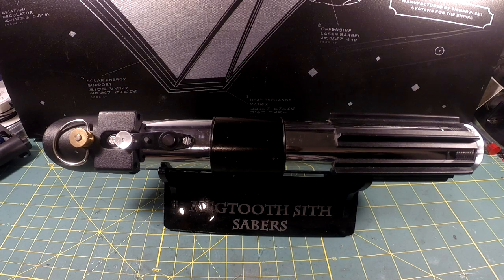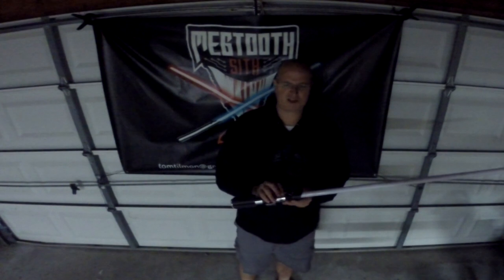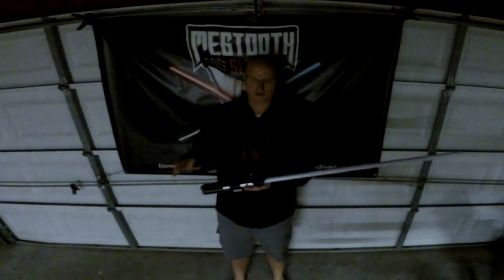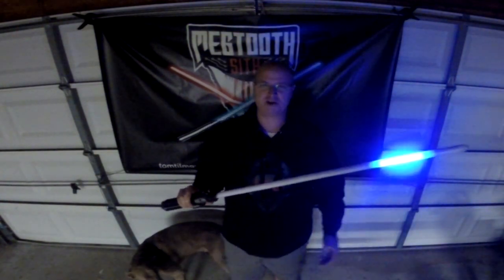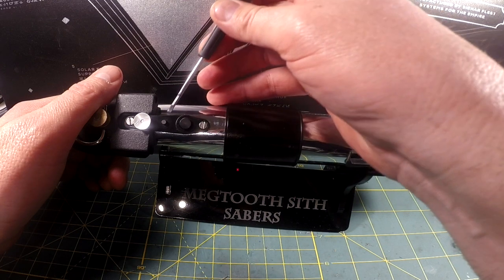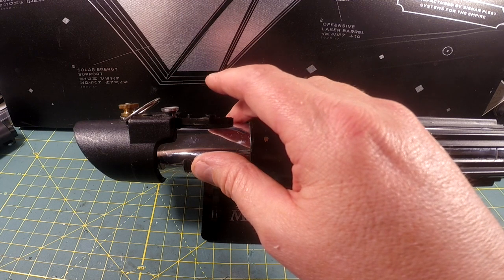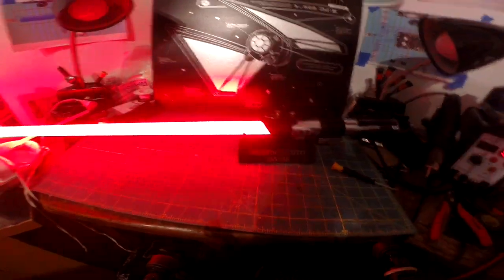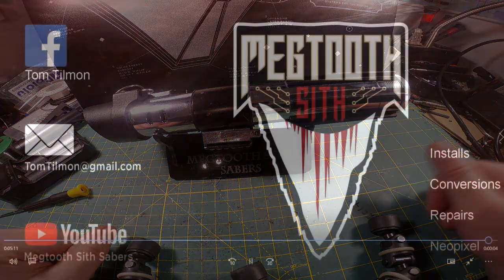Seay Proffie MPP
Korbanth MPP V1, installed with Proffie 1.5 with SA2CC CC fork of the Proffie OS.  MHS V6 chassis, user changeable 18650, custom 7/8" neopixel blade, and Smuggler's Outpost Speaker.